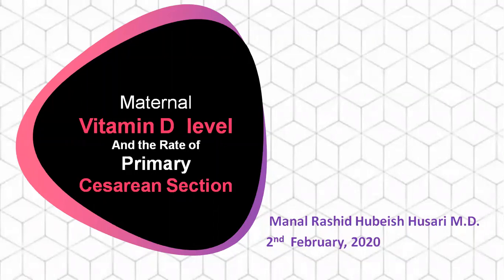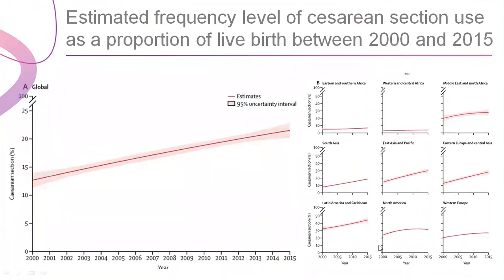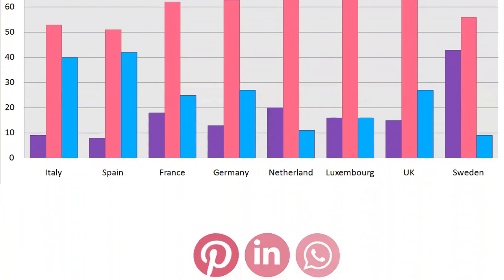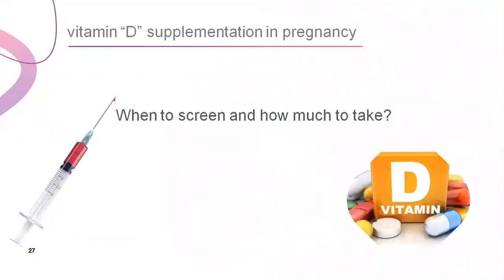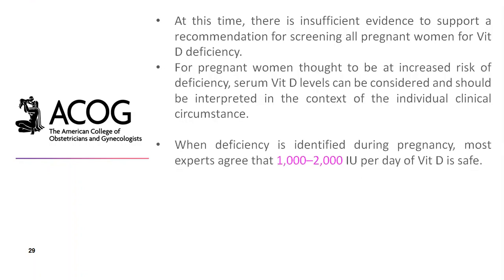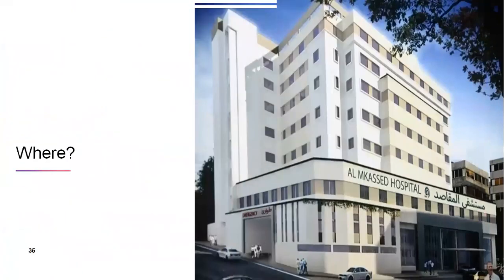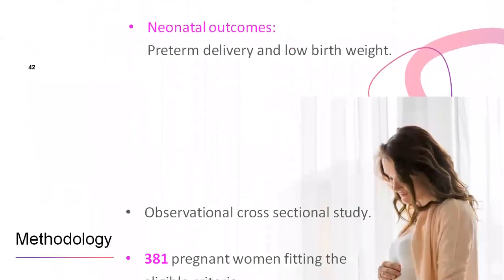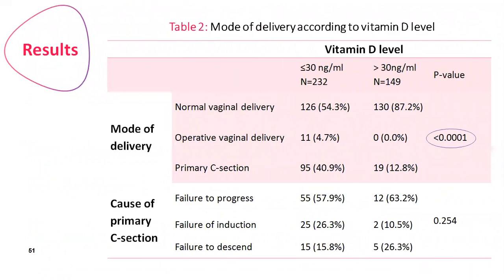Manal Rashid Hubeish | Makassed General Hospital | Lebanon | SciTech Women & Nursing 2021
Maternal Vitamin D Level and Rate of Primary Cesarean Section